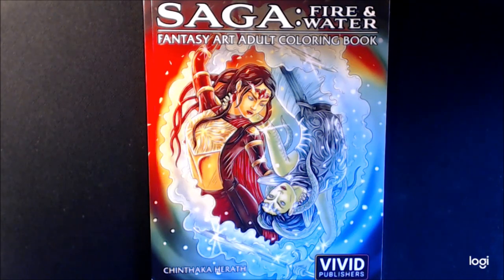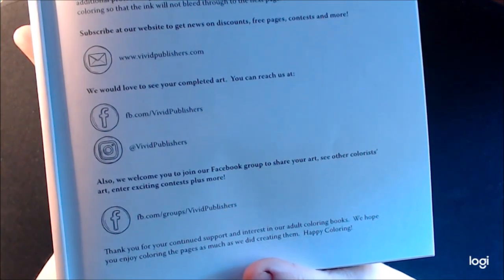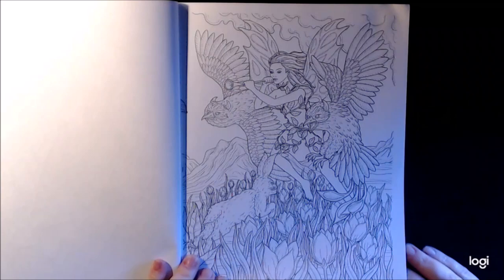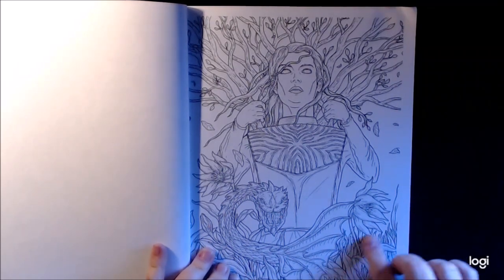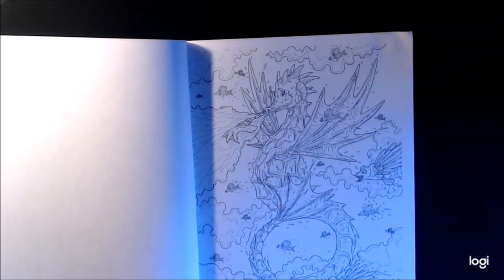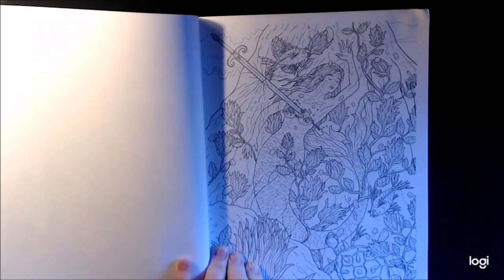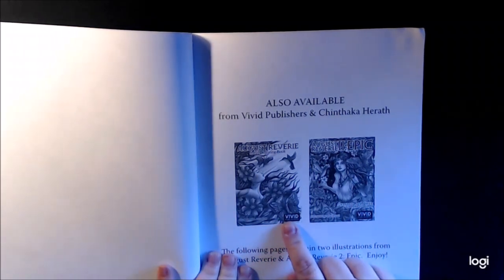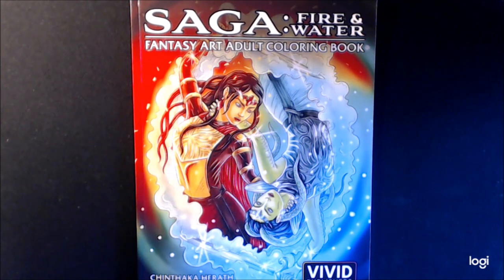Saga Fire and Water Fantasy Art Adult Coloring Book Review by Chinthaka Herath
To send Products for Review or Happy Mail Please mail to:

Leslie Allen
2233 8th St.